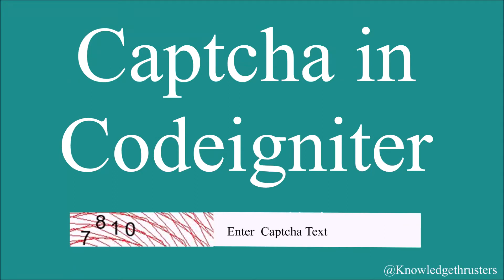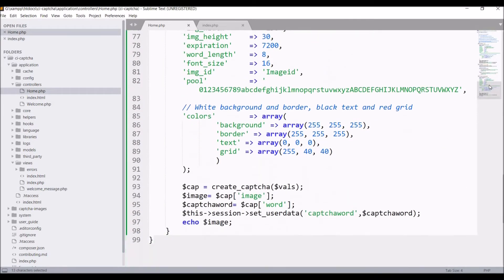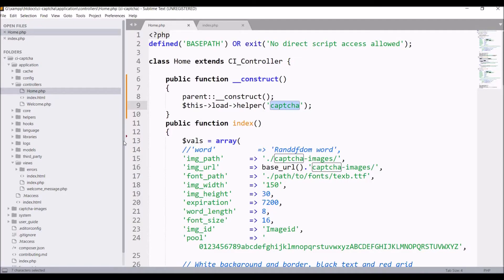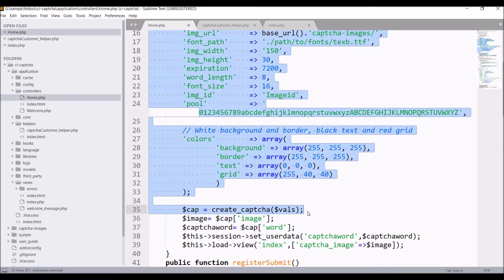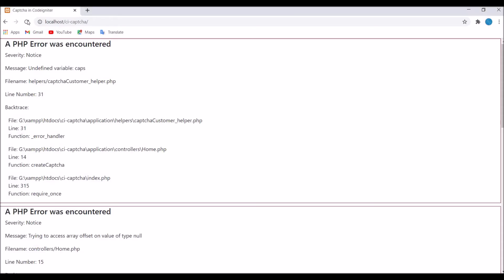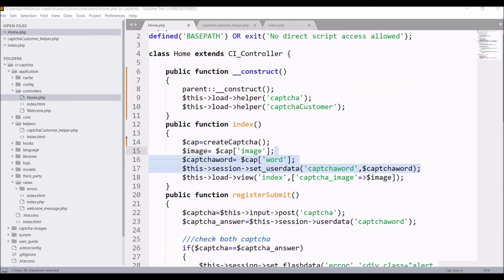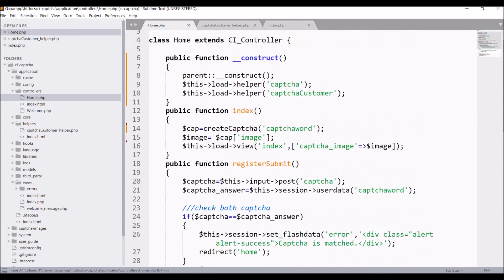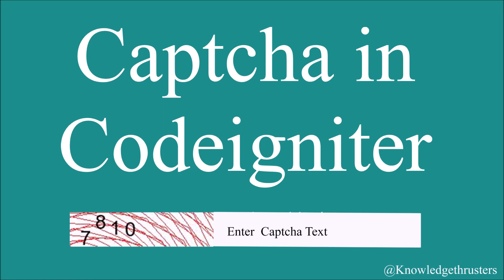Create Helper for Captcha in CodeIgniter | Code Optimization | Part -3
In this video , you will be able to optimize your code by creating helper for creating captcha.

In this video,  we have same repeated code in index function and getNewCaptcha function in our controller

To reduce that, we will be creating helper in helper section of our application folder.

Create helper with name , captchaCustomer_helper (give your own name) of file
Create function inside helper - createCaptcha
Write all the configuration in this function and call function of create captcha
Return captcha details

In your controller, load  captchaCustomer_helper helper in constructor
Then call the function createCaptcha defined in helper
Take the captcha details in a variable and send it to your view.

Do this same for getNewCaptcha function

In the helper
unset the session variable if already set
After that , set the session for captcha word

In the next video , I will show to what will be the use of setting session and how to check captcha using a callback function

How to optimize code for Captcha in CodeIgniter by creating Helper